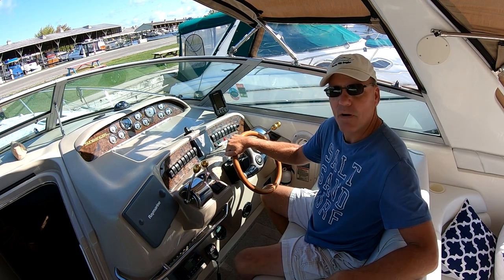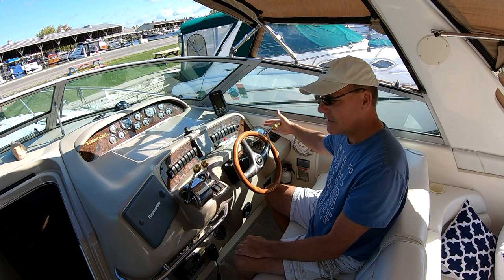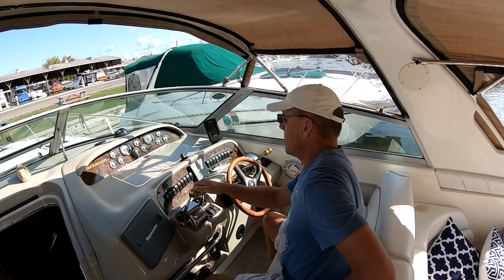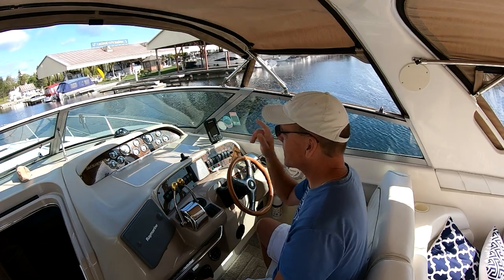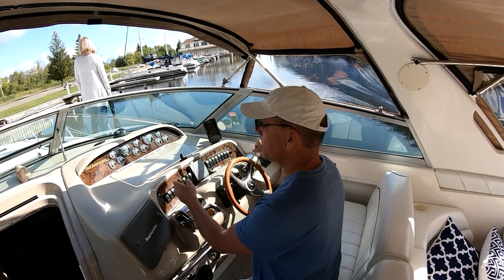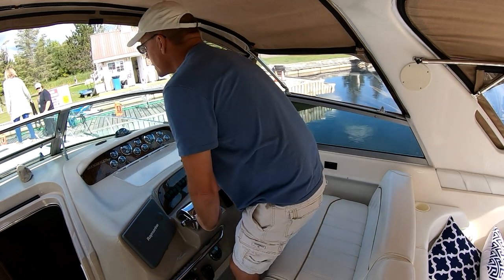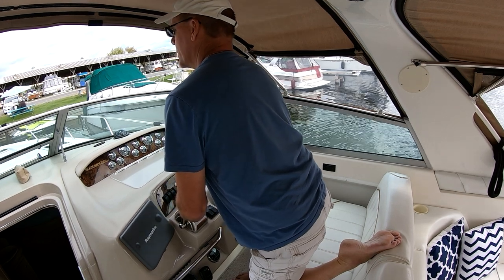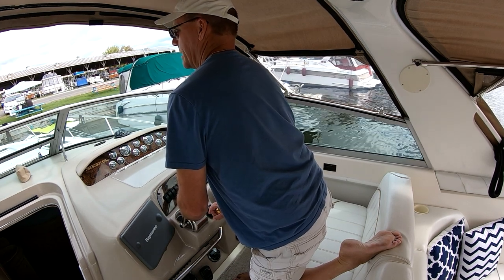Boating Basics - Boat Shifters and Throttles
I get a surprisingly large number of folks asking me why we have/what are the four shifters on the boat? So here's an overview of how our twin engine setup is equipped with two shifters - one for each engine - and two throttles - again, one for each engine.

 Given the fact that the power plants are matted to vee-drive (inboard) setup, it makes steering in close quarters and general maneuvering a breeze. Handling this boat is an absolute pleasure and a huge stress reducer when docking or going through the locks.

For even more technical stuff, I also have a 'How I Did It' mechanical repairs and upgrades series from the projects I've done on both this boat, as well as our prior Sea Ray 400 Sedan Bridge.